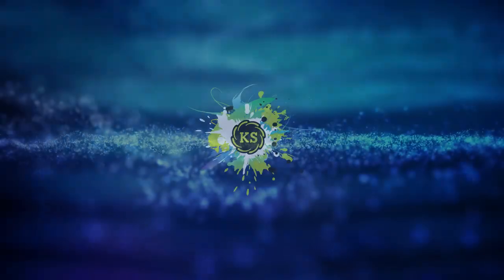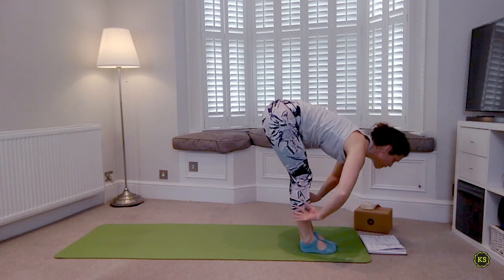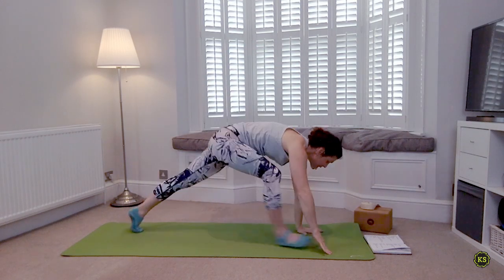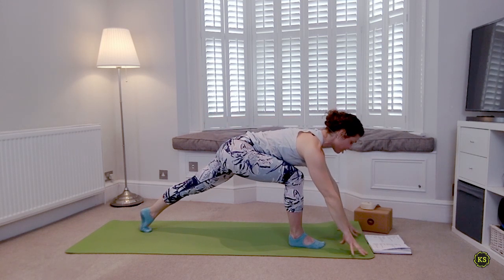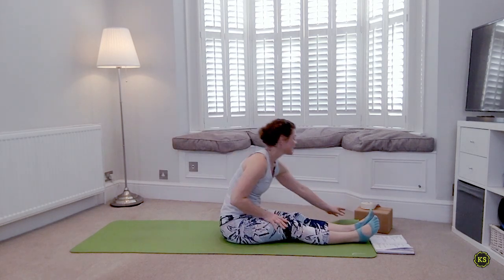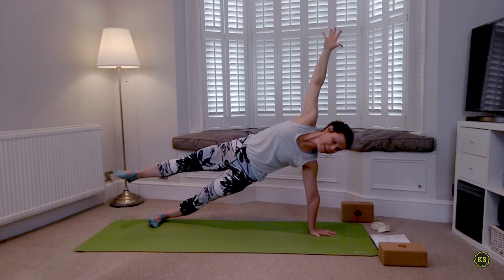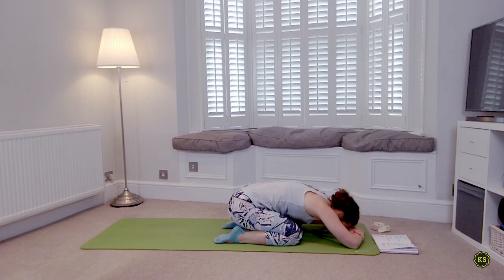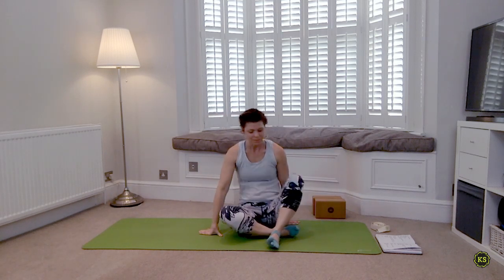Power Yoga - One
60 minute power class.  This one has a bit of everything to energize the body  and focus the mind.  Take your modifications and remember to smile.

It is always wise to consult your doctor before you take up a new exercise regime. Stop exercising and consult your physician if you feel dizzy, faint, light-headed or if you experience any discomfort. Only you can monitor your condition during your workout. You are responsible for exercising within your limits and seeking attention and advice as appropriate.

Kim Sellis is not a licensed medical care provider and has no expertise in diagnosing, examining, or treating medical conditions of any kind, or in determining the effect of any specific exercise on a medical condition.